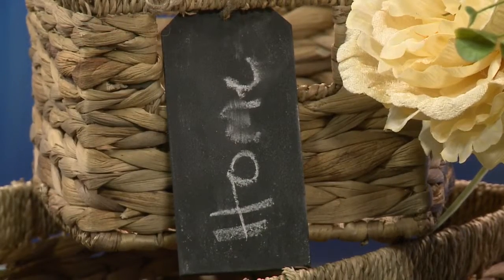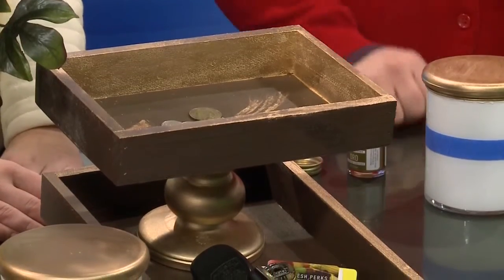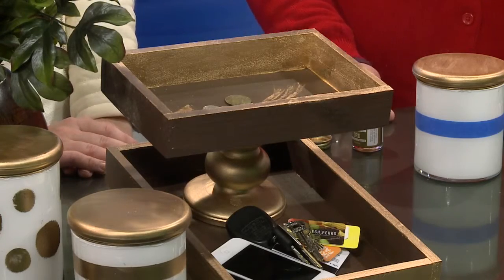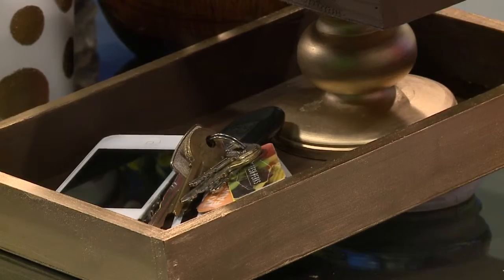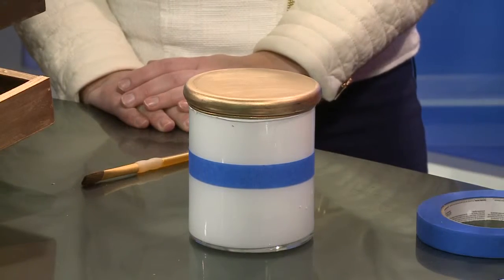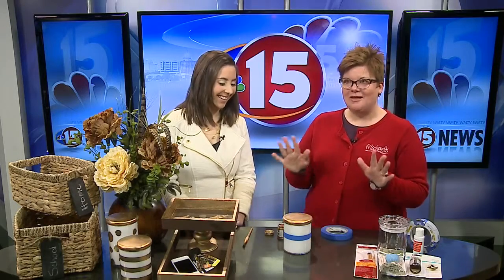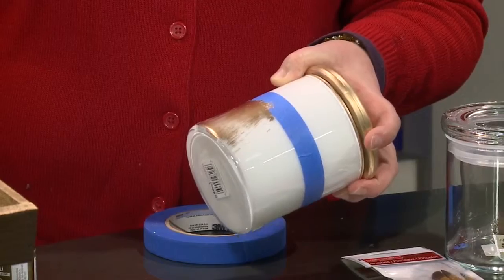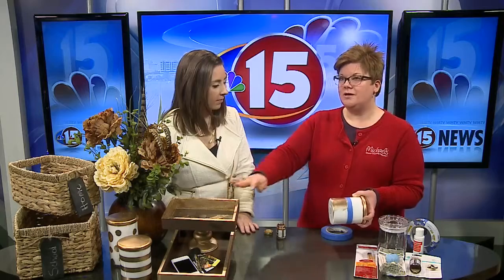DIY Get Organized Projects Interview AM 1-11-15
Some New Year's resolutions include getting organized. Michelle will demonstrate some do it yourself projects to help control the clutter in your home.